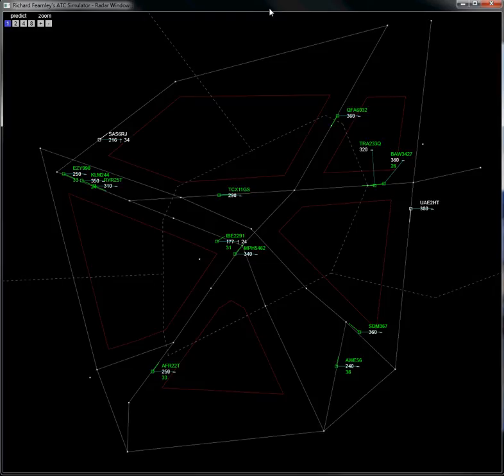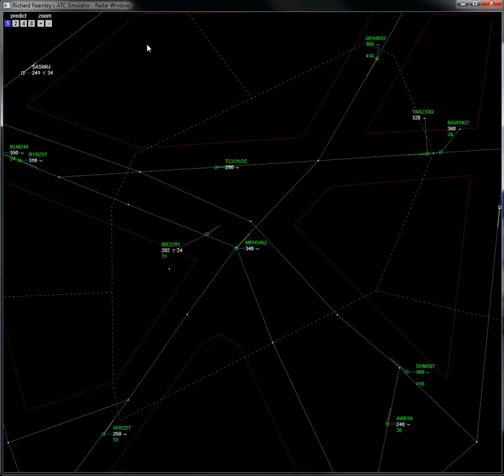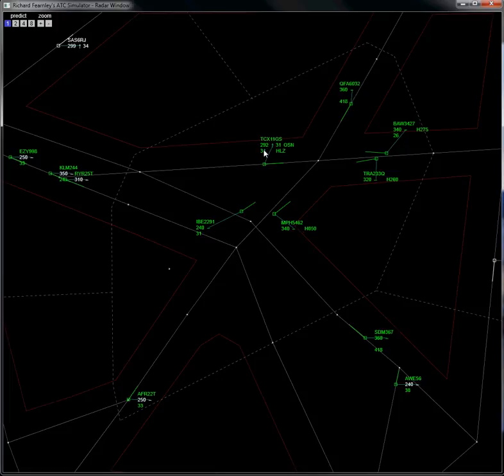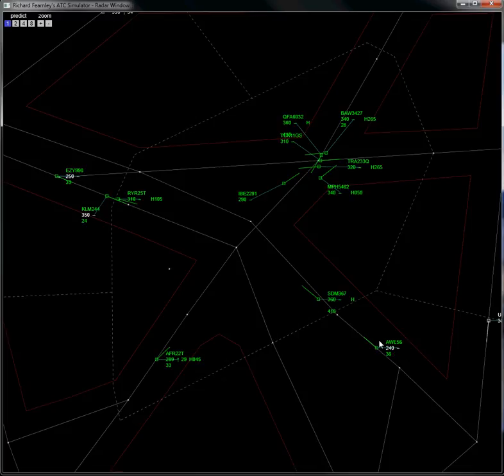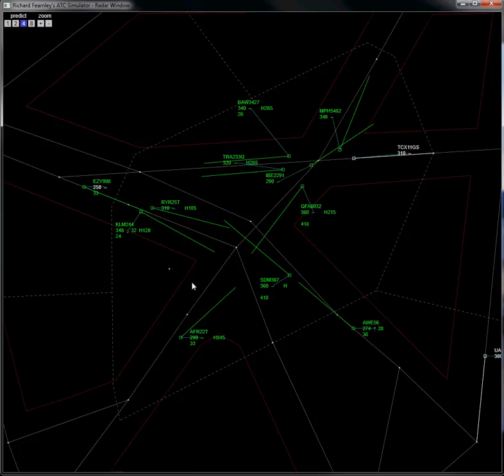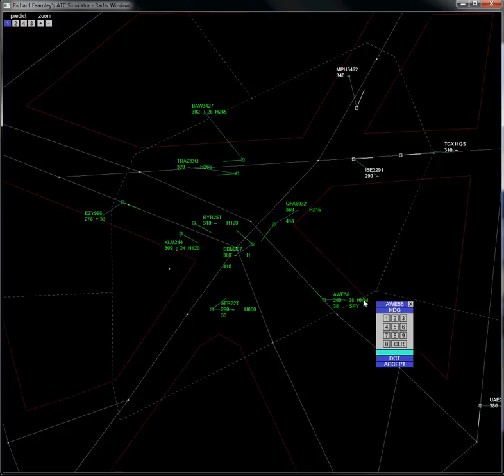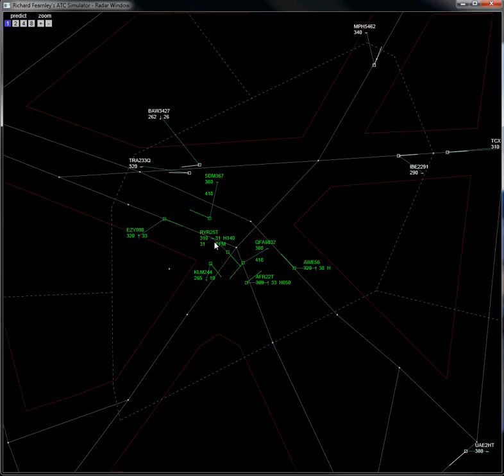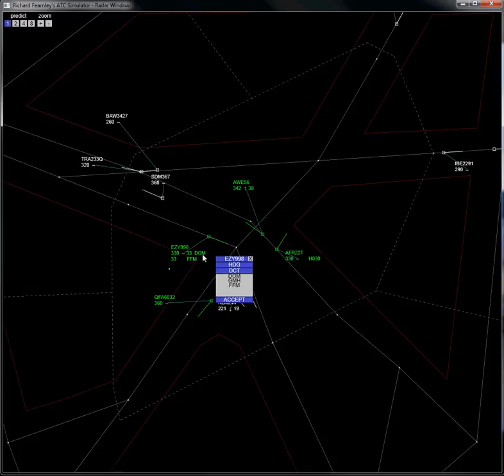My ATC Simulator Video 1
A simulator I developed after working in Air Traffic Control for people to practice in their own time without needing access to specialist equipment.

If I sound a bit hesitant in the video it is because this is the first time I had done this exercise so I had to plan the traffic as well as talk through the simulator.

The simulator is in active development with further options and tools to be added.

Acknowledgments. Thank you to EUROCONTROL for allowing me to use their airspace as a base and thank you to all the people I have consulted for their time, help and feedback.

Please note that in the video the simulator looks pixelated, but in actual fact the simulator is clear whatever resolution it is being used at.